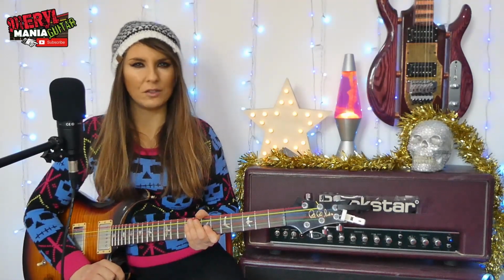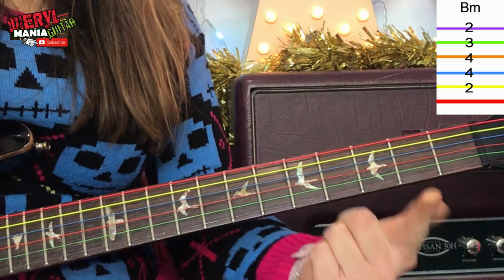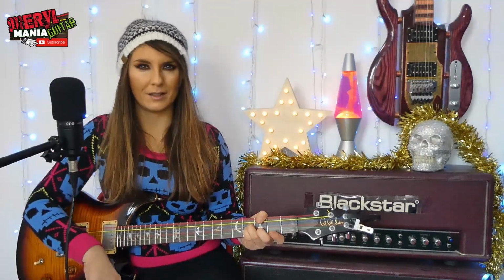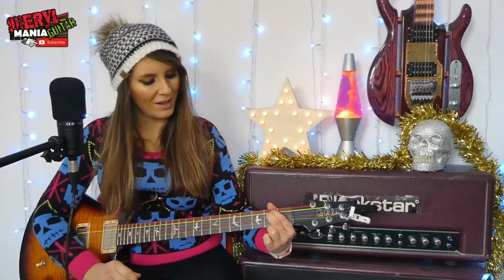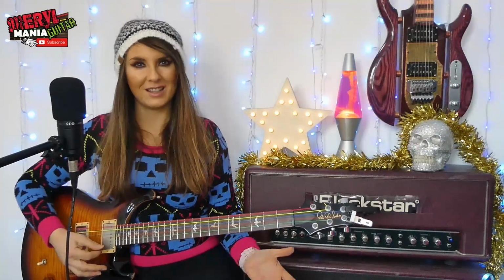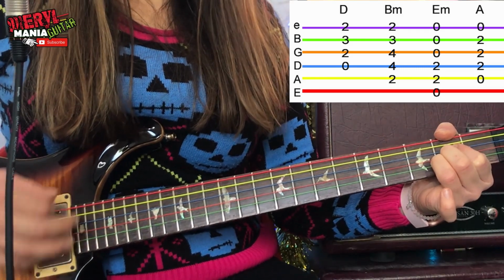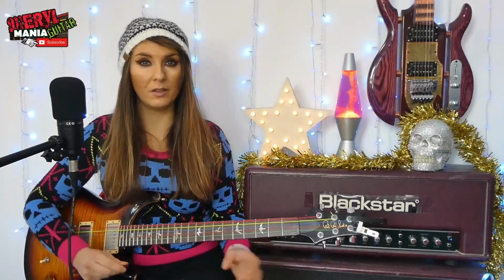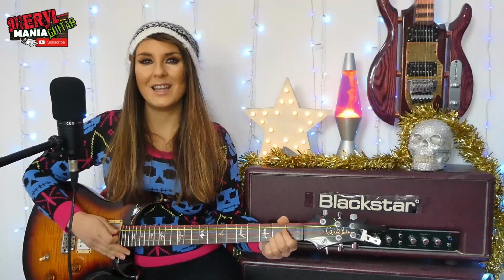Last Christmas Guitar Lesson - 4 Easy Chords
Merry Christmas guys! This is a nice, easy, 'Last Christmas' guitar lesson. It uses 4 chords and there's no need for a capo. Have fun, remember to wear your Xmas jumper and make your hair into a mullet like George Michael ;)

My name is Meryl Hamilton AKA ‘Meryl Mania Guitar’ and together, I want to help you enjoy your journey of learning the guitar through positive, fun, informative lessons.
These lessons are for beginners, they are simple, colour coded and I often give an easier option which you can also choose from. Learning an instrument is good for wellbeing and it can help build confidence.

I have been teaching since 2007 and I have toured around the world with my band Voodoo Vegas. I hope your guitar playing journey opens you up to some fulfilling moments in your life, as mine has truly changed and shaped my life and who I am today. Remember, practice makes progress and have fun along the way, love Meryl :)

Endorsed by -
PRS Guitars
Blackstar Amps
Orange Amps

Link to DR multi coloured Neon strings –